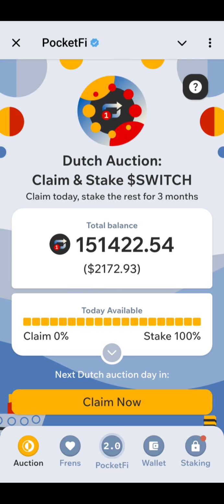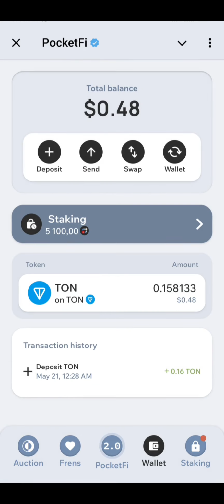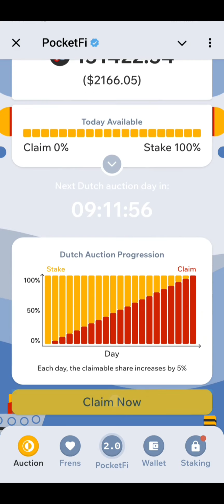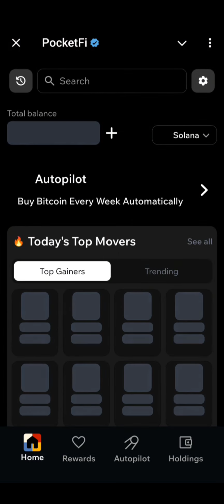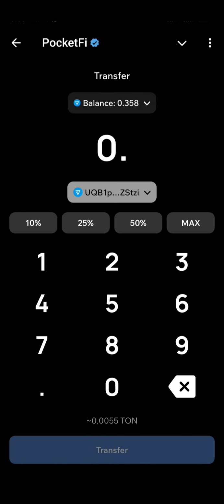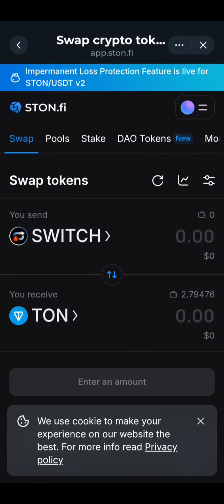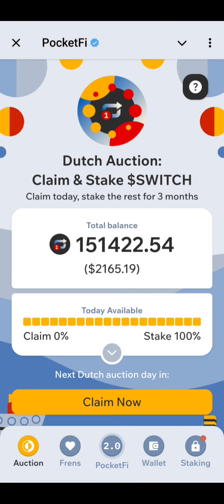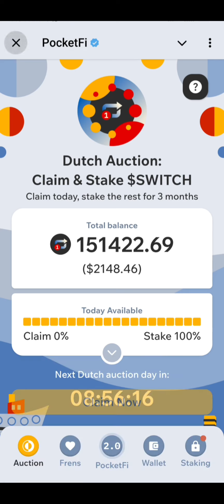PocketFi Airdrop: How to Claim and Sell $SWITCH Token on StonFi | Step-by-step Guide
In this step-by-step video guide, we walk you through the entire process of participating in the PocketFi Airdrop and trading $SWITCH on StonFi, the leading DEX on the TON blockchain! Whether you're a crypto newbie or a seasoned trader, this tutorial makes it easy to maximize your rewards with PocketFi’s innovative DeFi platform.

📢📢📢 What You’ll Learn in This Video:

• How to join the PocketFi Airdrop and claim $SWITCH tokens

• Step-by-step instructions to set up your wallet and connect to StonFi

• Tips for trading $SWITCH tokens securely on StonFi

• Key details about the PocketFi ecosystem and $SWITCH tokenomics

• How to avoid common airdrop scams and stay safe

 Why PocketFi?

PocketFi is revolutionizing DeFi with its Telegram-based mini-app, offering seamless cross-chain token transfers, sniping, copy trading, and more. The $SWITCH token is your key to governance, exclusive features, and community rewards. Don’t miss out on this exciting opportunity to get free tokens and join a growing DeFi ecosystem.

🚨 Important Dates:

$SWITCH Listing: May 20, 2025

Claim Window: May 20, 2025 – June 9, 2025 (Dutch Auction model)

Requirements: Small TON balance for transaction fees.

🚨🚨🚨Don’t Forget!